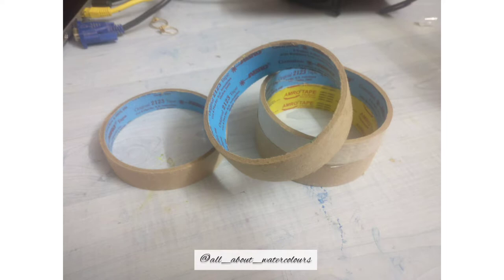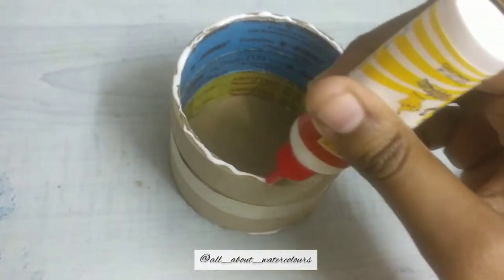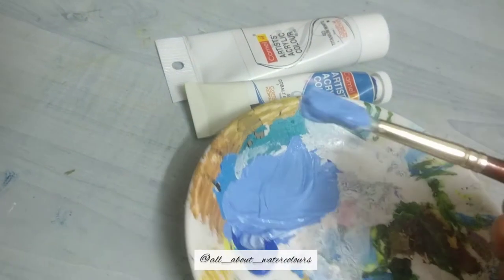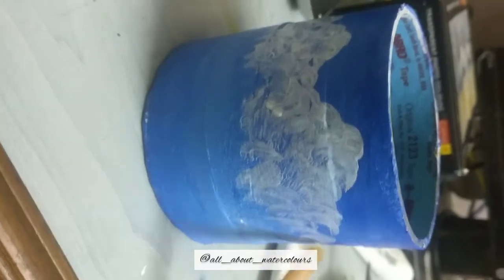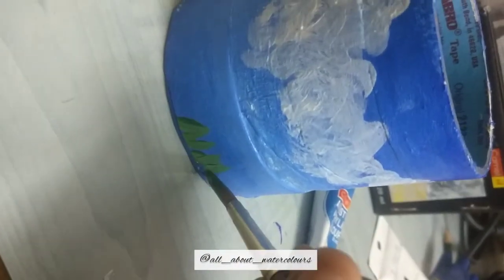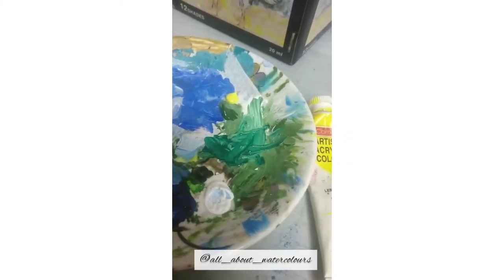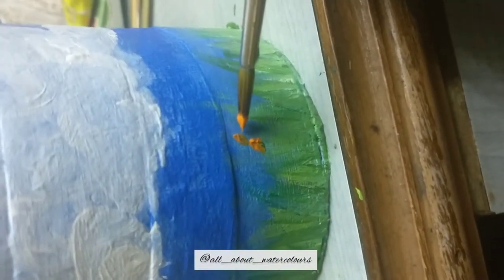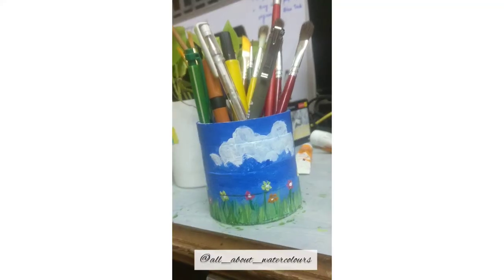Beginner friendly DIY pen stand using empty cello tape/masking tape rolls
Here's a fun DIY project for every beginner. We will be making a pen stand/ brush holder from scratch by upcycling empty cello tape rolls.

Materials used:

Empty Masking tape rolls

Camlin artists' acrylic paints

Camlin round and flat brushes

Filbert brush from local store

Camlin glue

MDF round coaster board